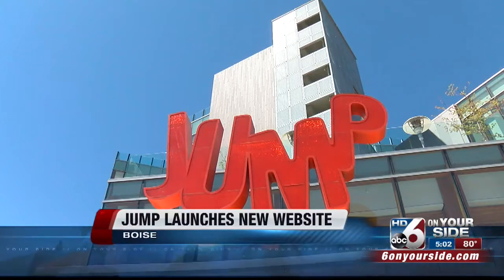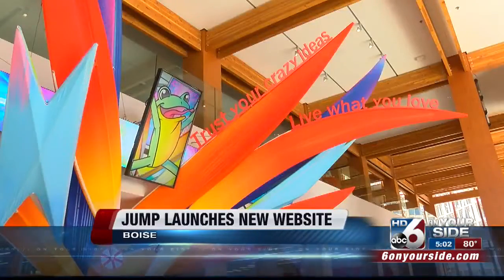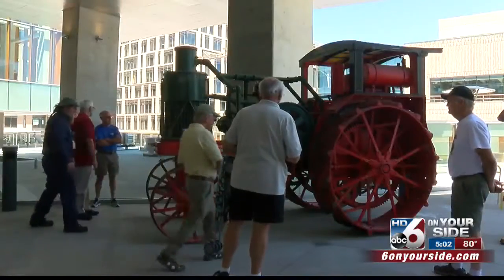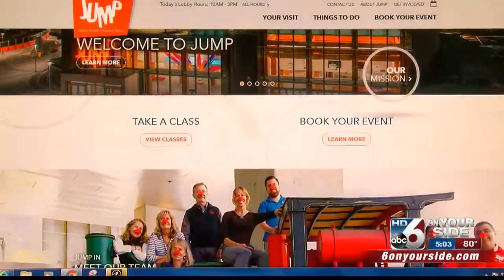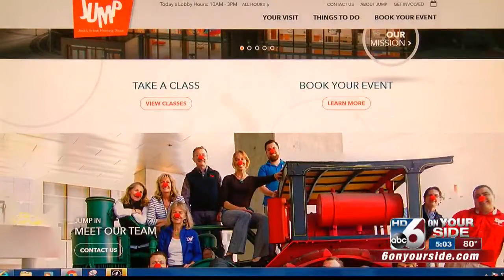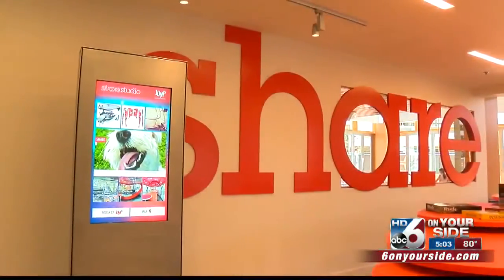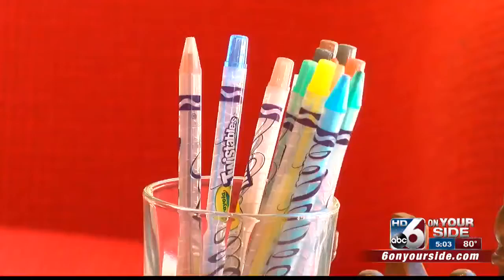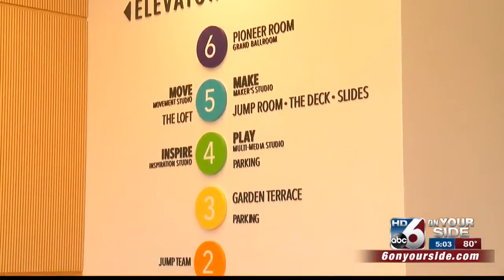JUMP launches new website ahead of busy Fall programming